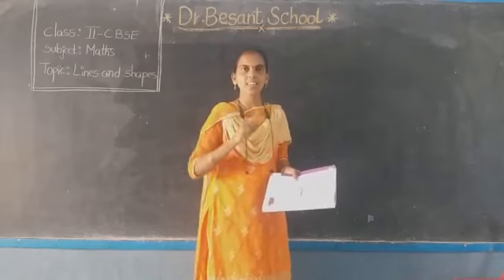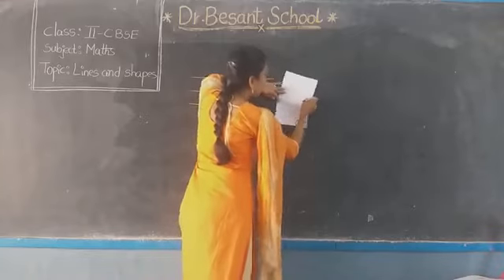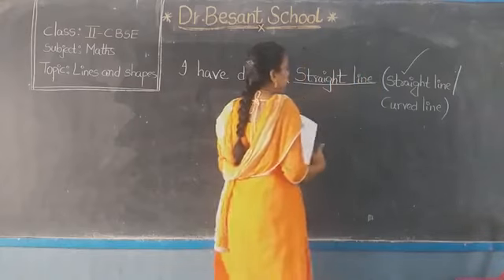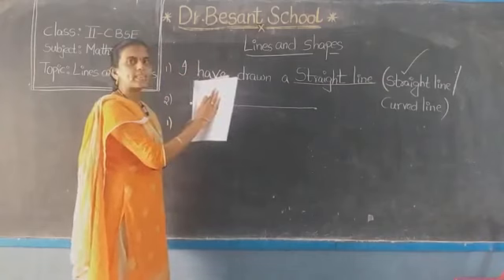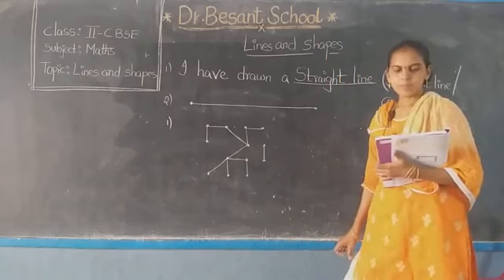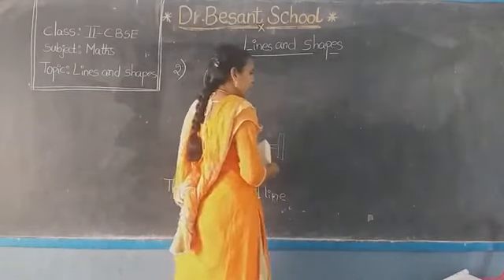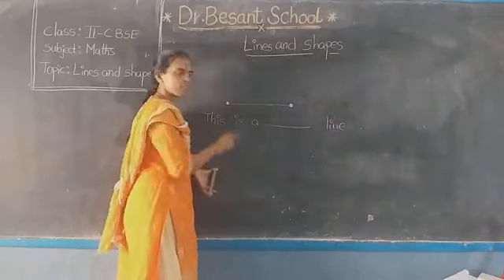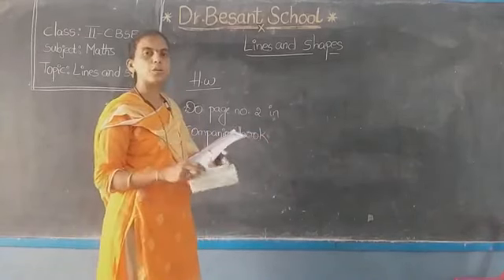Dr.Besant | CBSE | Class 2 | Maths | 2021-22 | V 3